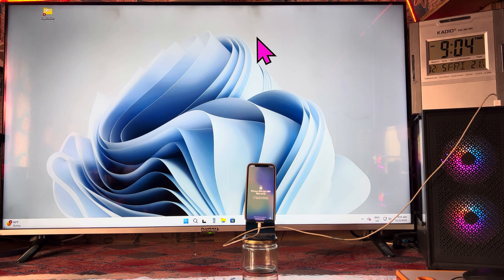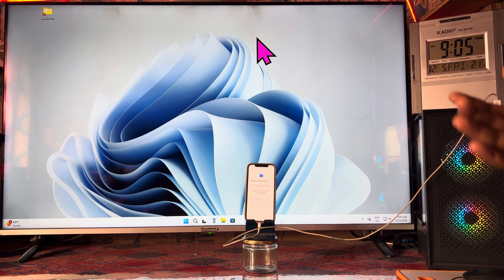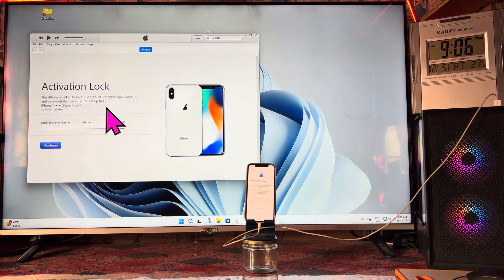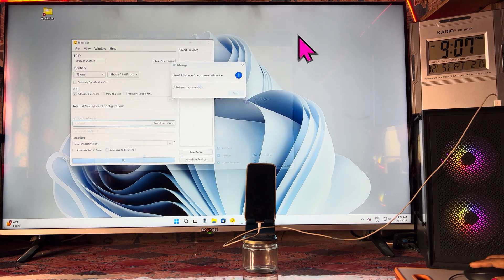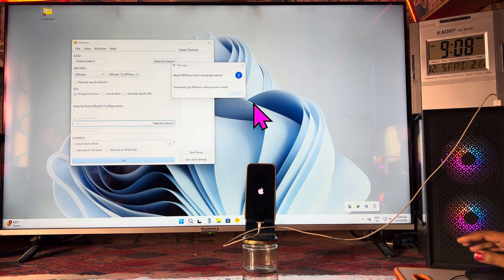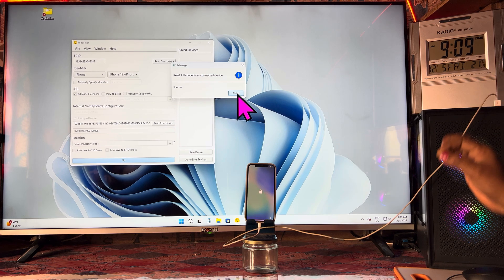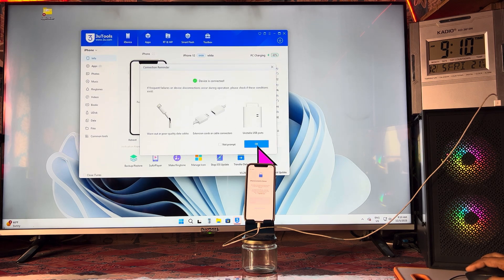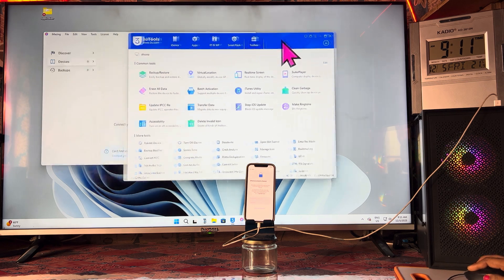🔓 Permanently Unlock “iPhone Locked to Owner” Without Jailbreak (No Apple ID or Password!)✅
Tired of seeing “iPhone Locked to Owner”? 😱 This step-by-step guide shows you how to permanently unlock your iPhone without Apple ID, password, or jailbreak — fast, safe, and 100% working in 2026!

✅ Works on iPhone 6s → iPhone 15 Pro Max
✅ Supports iOS 15 to iOS 18
✅ No Apple ID / No Password Needed
✅ No Jailbreak Required
✅ Full iCloud Unlock & Activation Lock Bypass

⚙️ In this video, you’ll learn:

How to remove “Locked to Owner” screen easily

Full permanent unlock method (2025 update)

How to use your iPhone normally after unlock

How to fix Activation Lock on any iPhone or iPad

💡 Watch carefully till the end — don’t skip any steps!